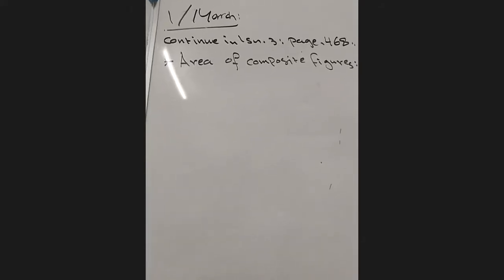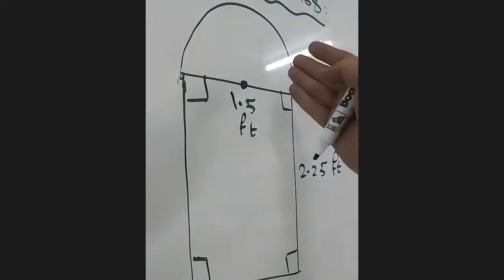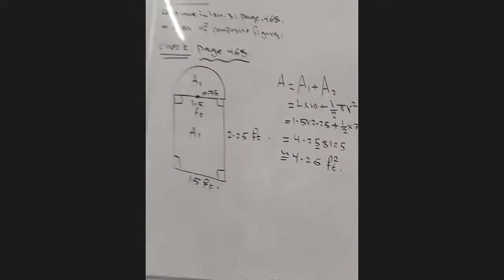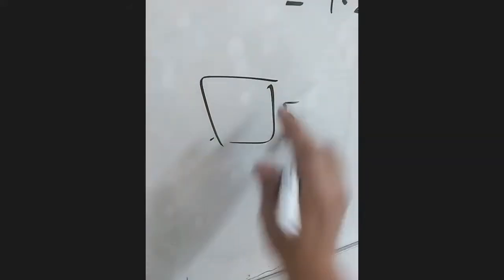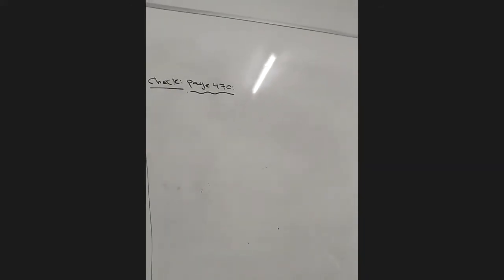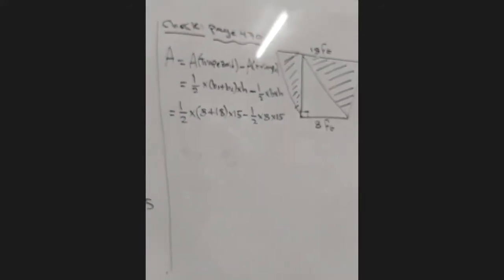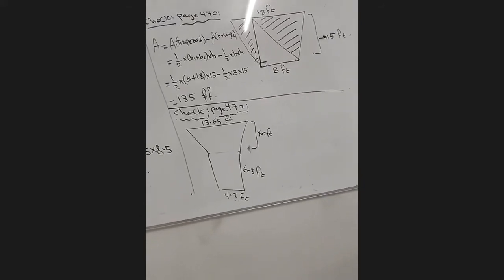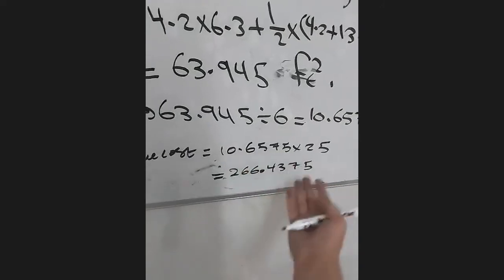area of composite figures 77